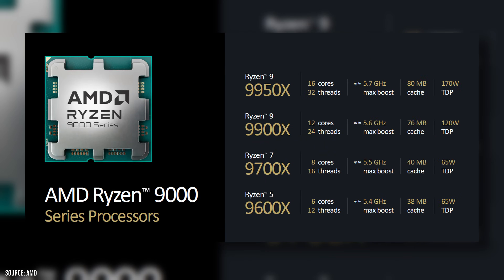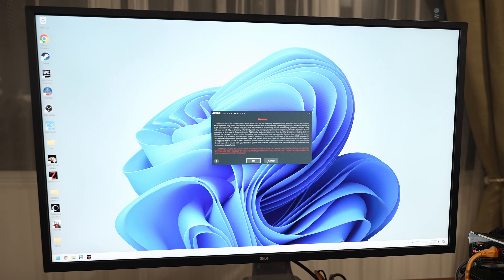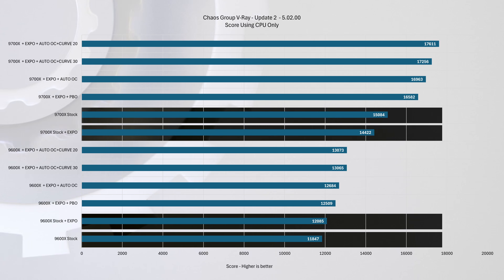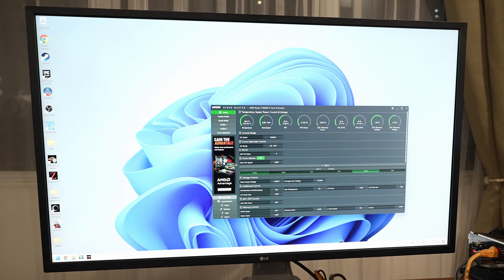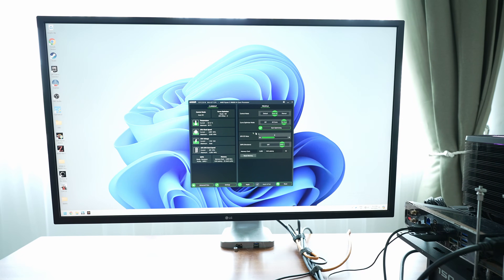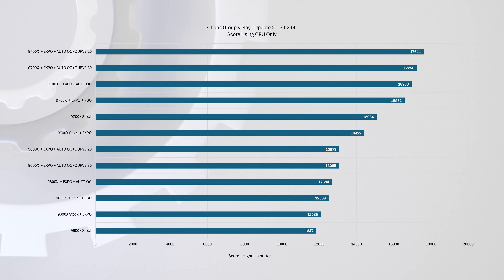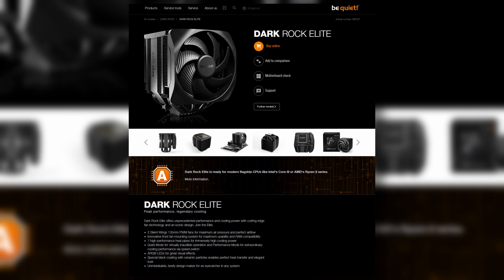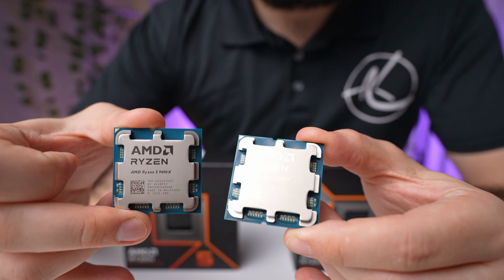Easy Overclocking Guide for Ryzen 9000 Series with 13% Improvement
If you're excited about the new AMD Zen 5 CPUs or thinking of getting one, you're in the right place. In this video, I'll show you some cool tweaks and tips to supercharge your CPU's performance and get the best bang for your buck. Let's dive in and unlock its full potential!

Our Gear

Main Camera

Chapters:
00:00 - Intro
00:15 - AMD Ryzen 9000 Series
00:37 - Parts
00:51 - AMD Ryzen Master Utility
00:56 - RAM Overclocking
01:30 - RAM OC Tests
01:46 - OC Enhancements
01:55 - AMD PBO
02:26 - Auto OC
02:36 - Auto OC Tests
03:14 - Curve Optimiser
03:53 - Curve Optimizer Tests
04:08 - CPU Temperatures
04:27 - Cooler
04:39 - Curve Shaper
05:04 - Conclusion